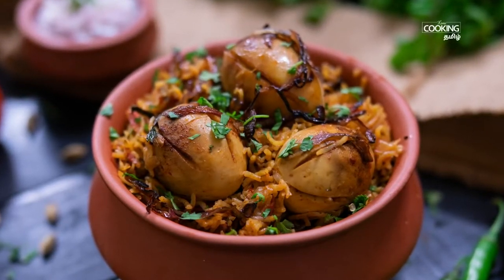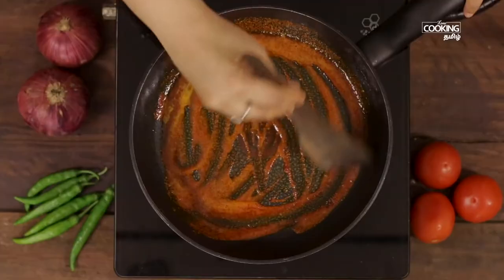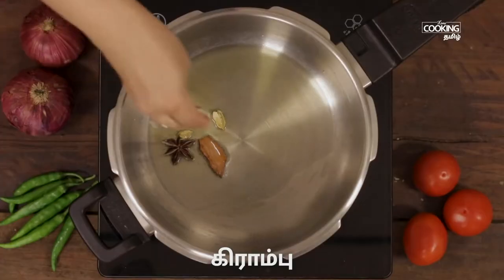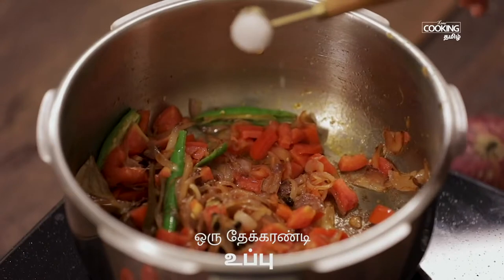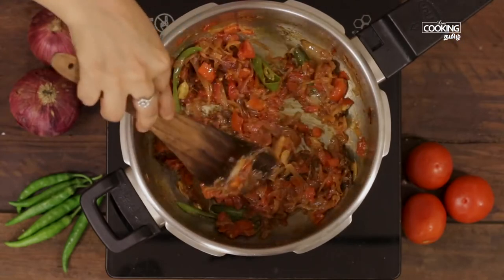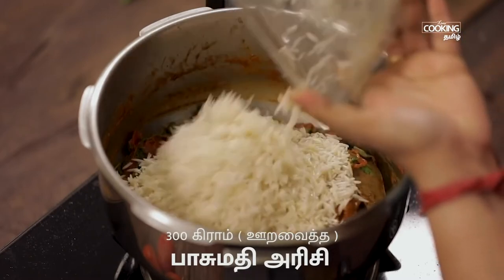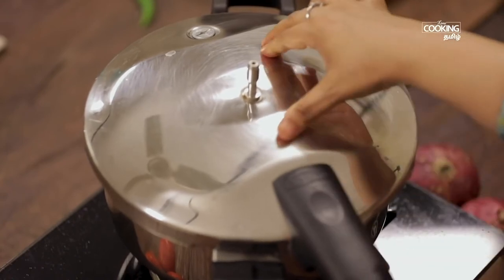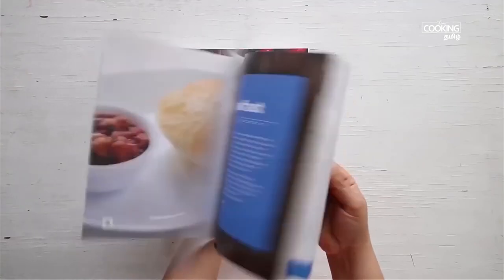பிரஷர் குக்கர் முட்டை பிரியாணி | Pressure Cooker Egg Biryani Recipe in Tamil | CookFood